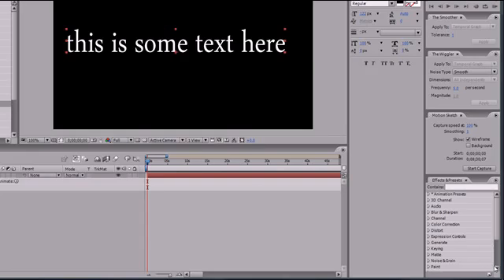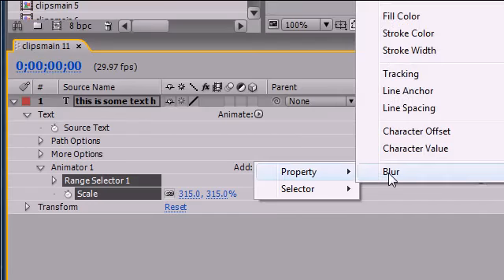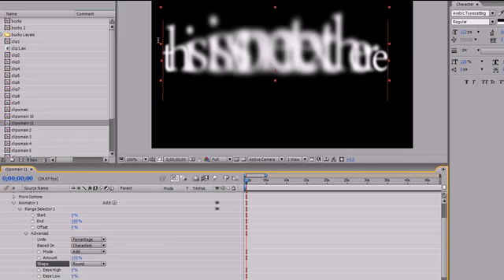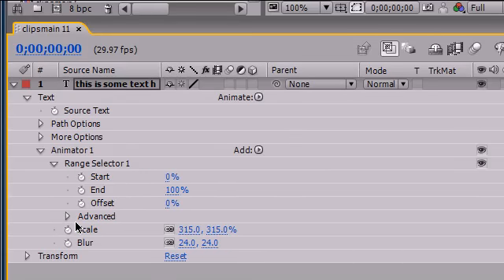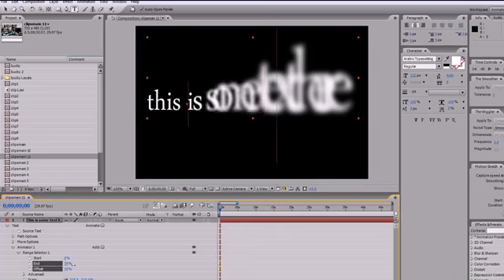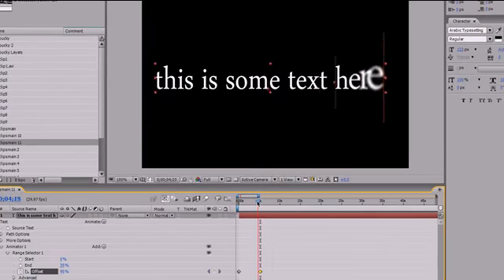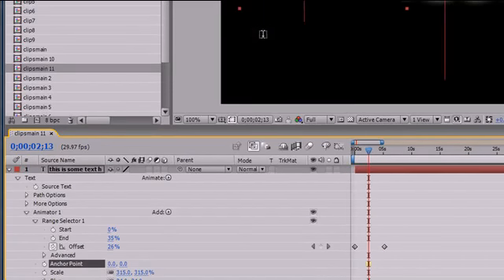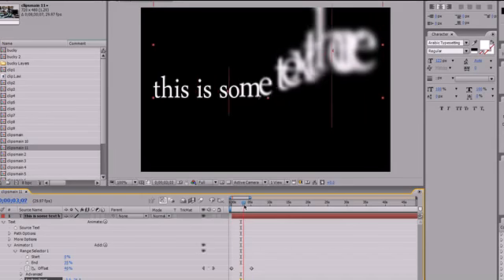After Effects Tutorial 32 Waterfall Text Animation YouTube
Waterfall Text Animation   YouTube